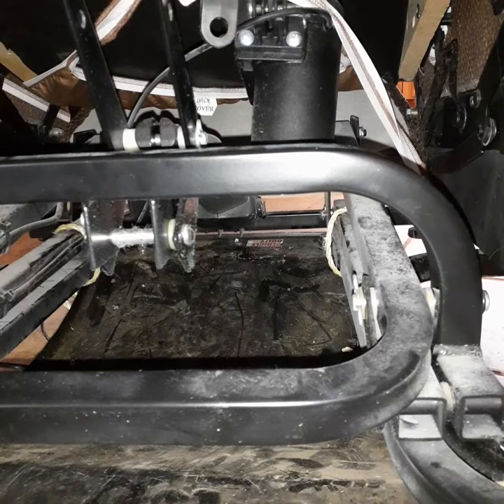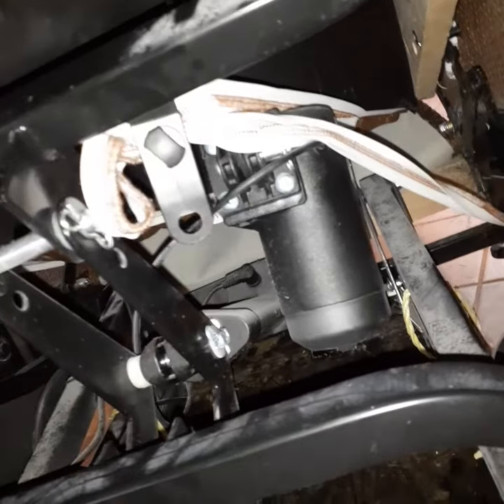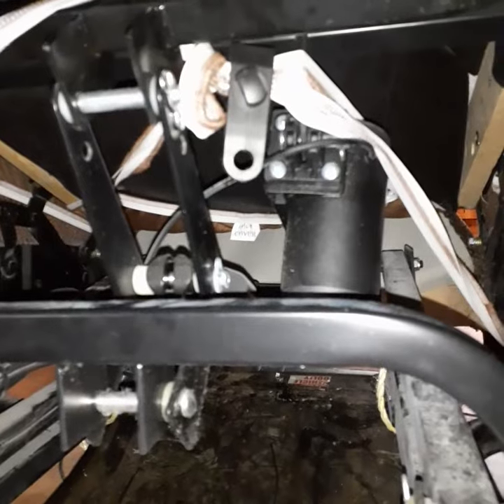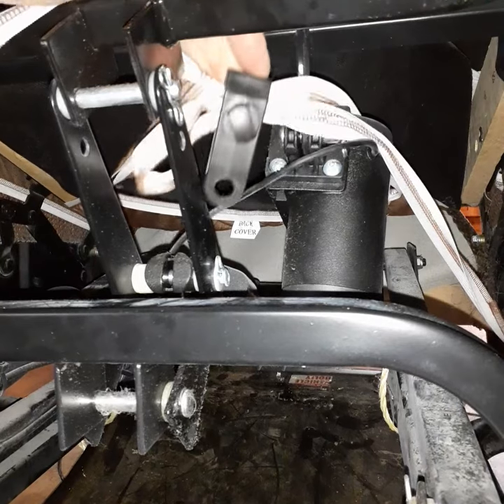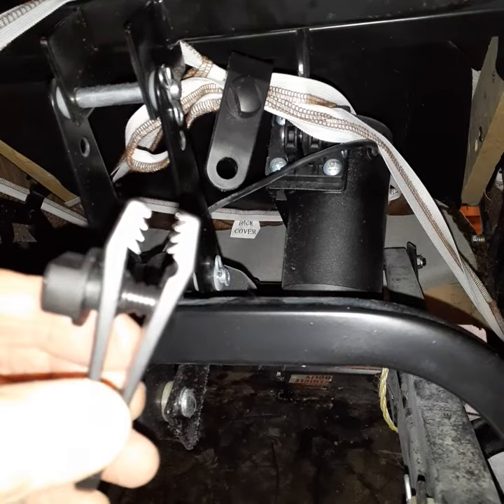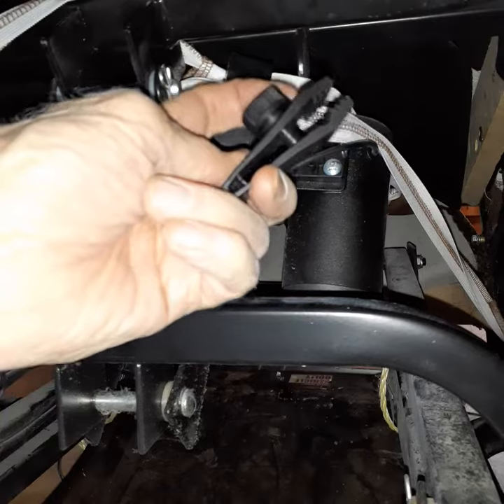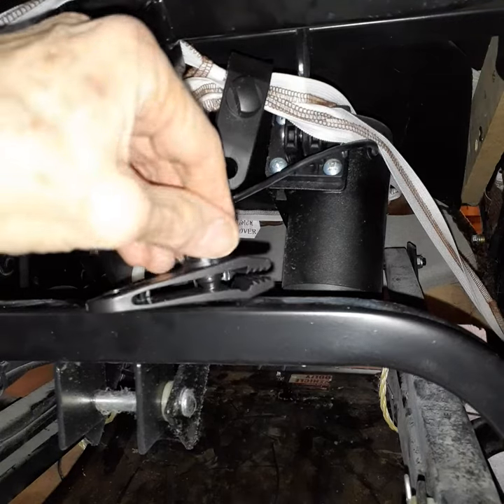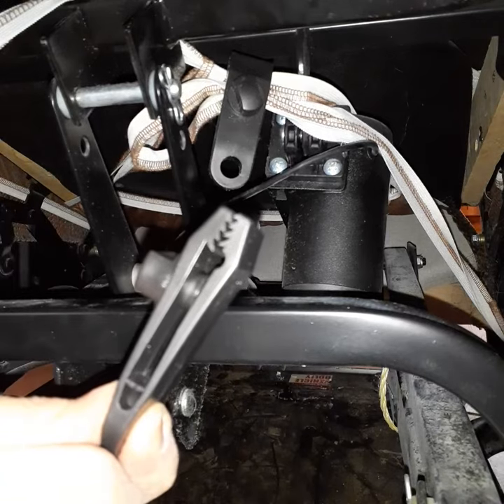Tarp Clips Awning Clamp, 24 PCS Tarp Clamps Heavy Duty Lock Grip Review, Thumb Screw to Open and Clo